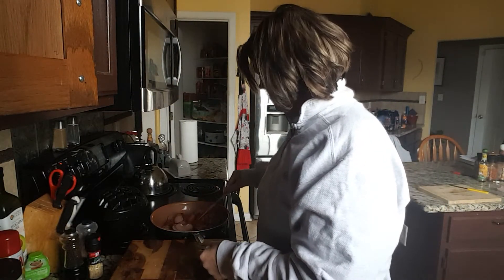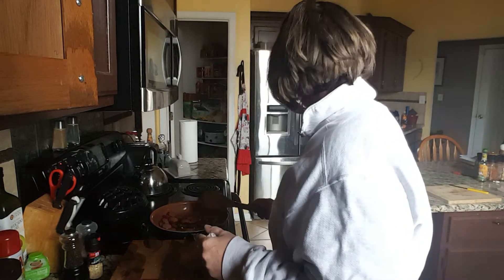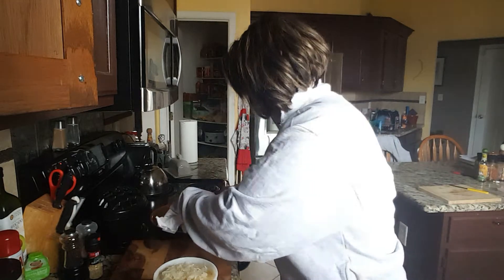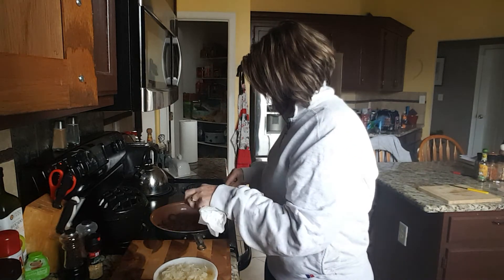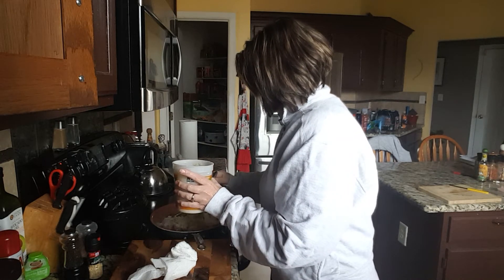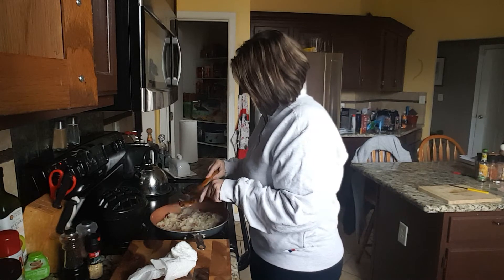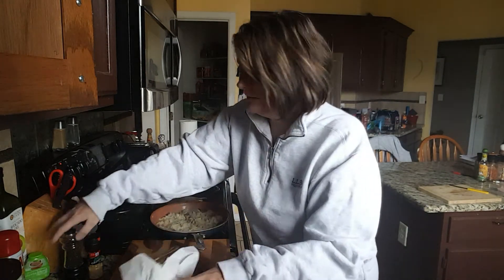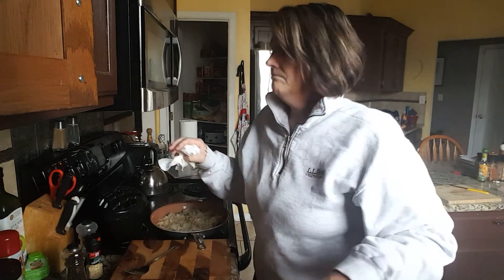Kelli's Keto Kitchen...something easy, keilbasa & kraut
Ketto LCHF